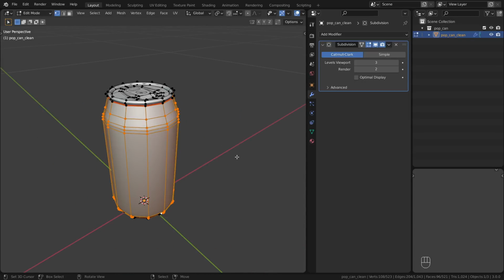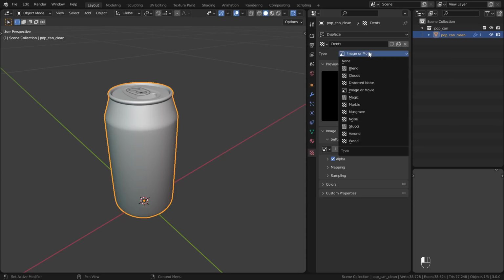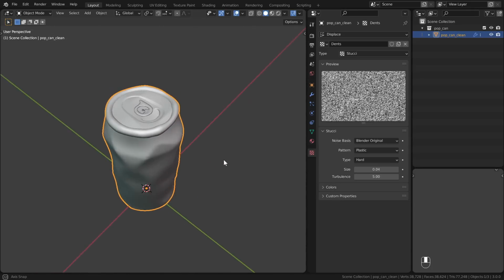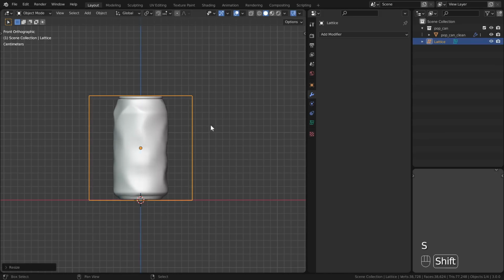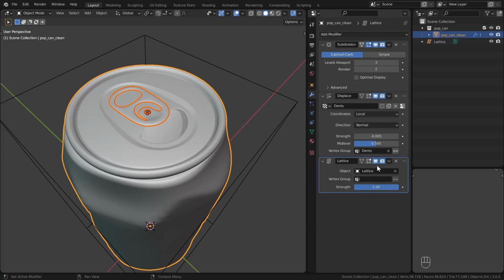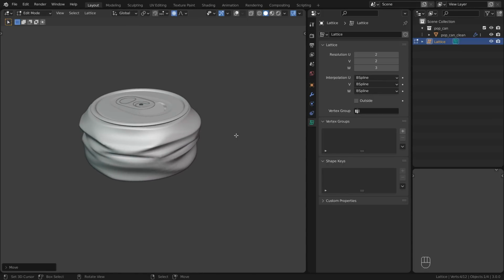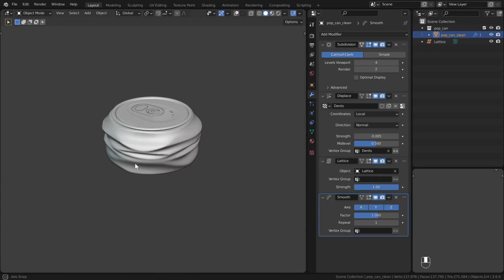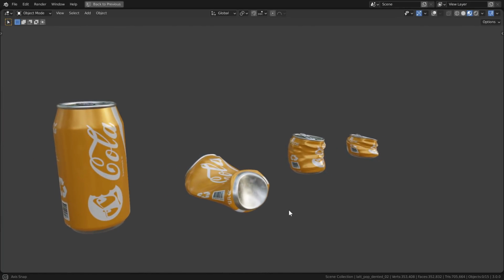Using Blender to Crush Some Cans Tutorial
With only a couple simple modifiers, we can make Blender crush things for us! This tutorial will take us through setting up the proper modifiers on a pre-made model that will help us get the crunchiest crush possible.

The Blender can model and setup is available to Citizen members over

For Blender beginners, we have a free course "Blender 3 Basics: Intro to Blender"